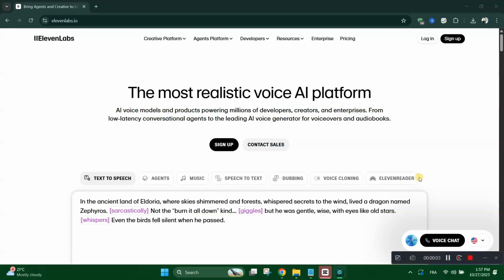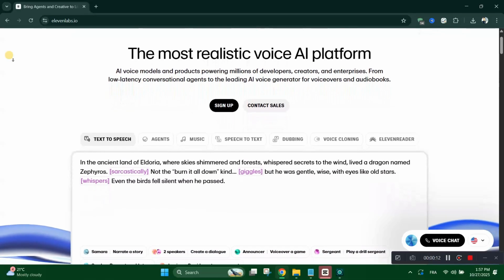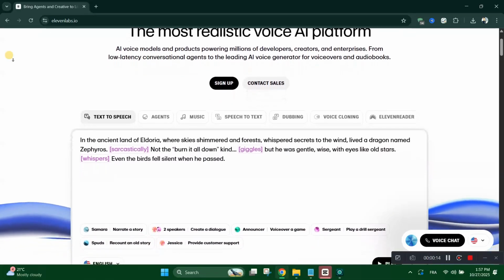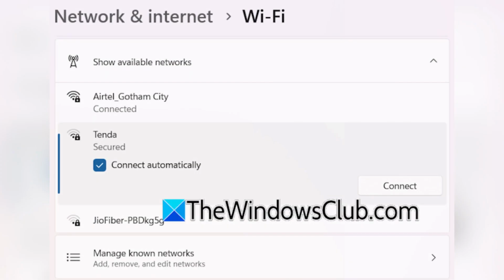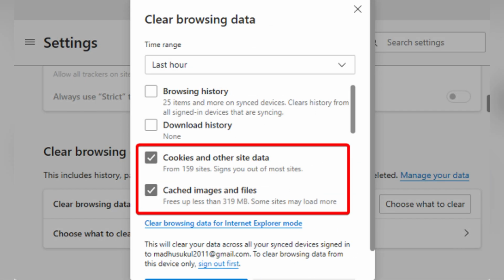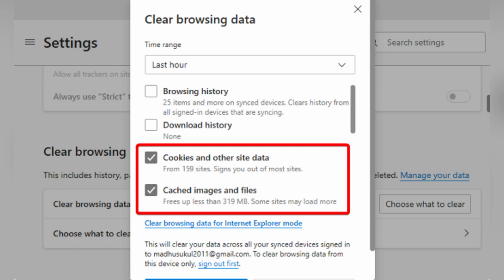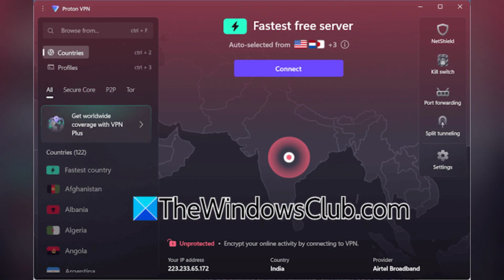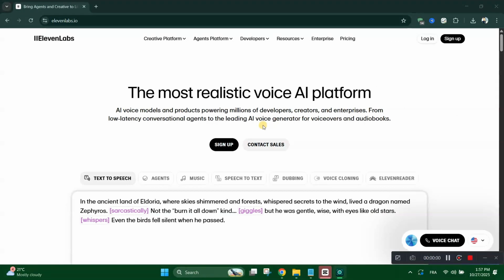How To Fix “Unusual Activity Detected” on ElevenLabs | Account Access Guide 2025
Facing the “Unusual Activity Detected” error on ElevenLabs? Here’s how to fix it fast 👇

1️⃣ Log out of all devices and sign in again
2️⃣ Clear browser cache and cookies
3️⃣ Disable VPN or proxy connections
4️⃣ Verify your account through your registered email
5️⃣ Contact ElevenLabs support if the issue continues

This method works on PC, Mac, and mobile browsers. Solve login restrictions, access denied errors, and blocked account issues easily and continue using ElevenLabs for your AI voice generation projects.